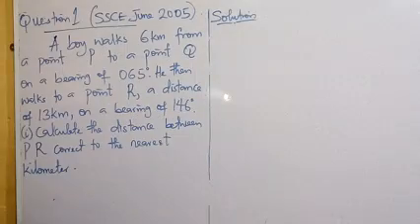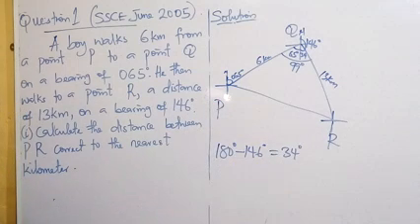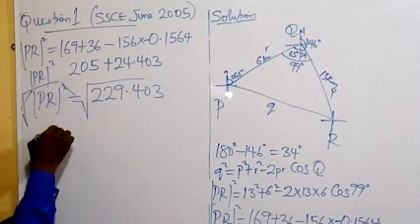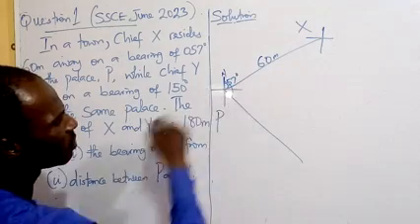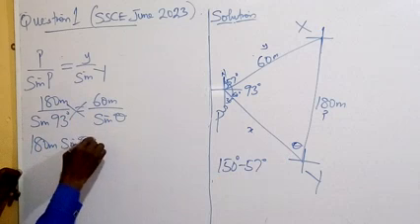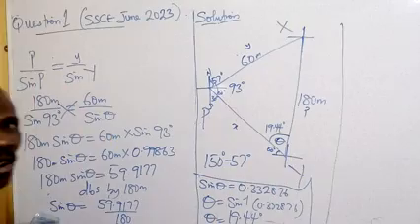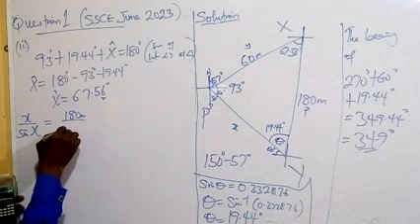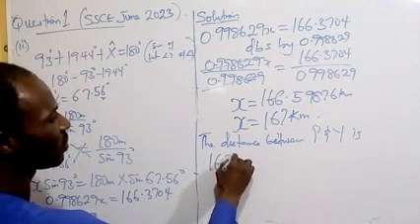More Solutions on Bearing and distance Waec,Neco,Jamb, questions